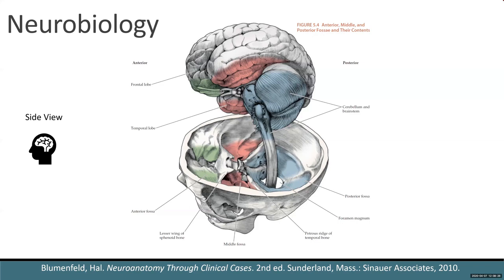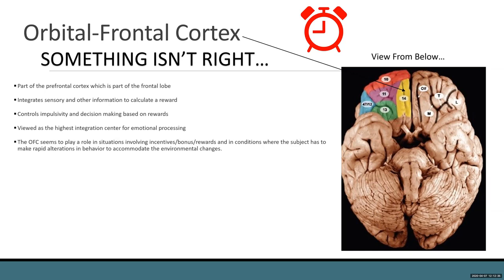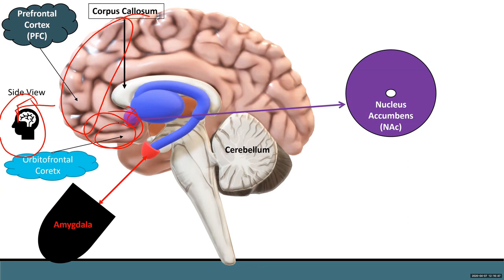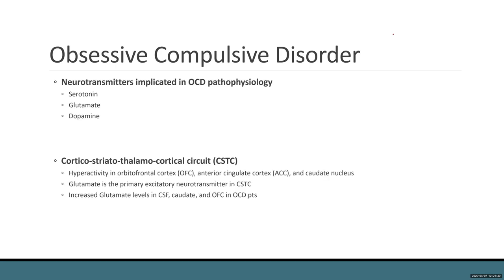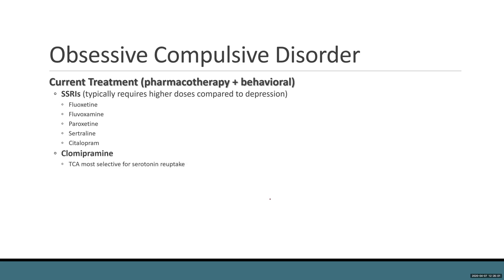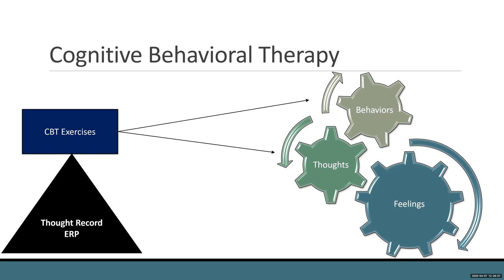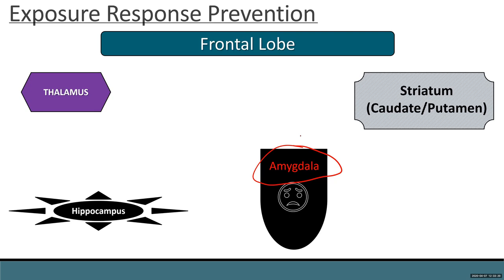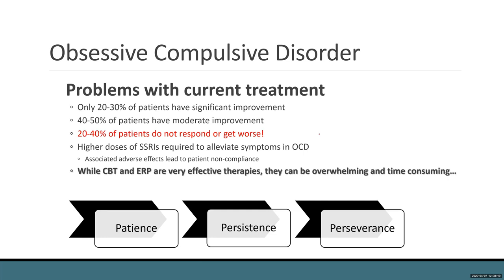The Inner Mechanism of Obsessive Compulsive Disorder | Neurobiology | Diagnosis | Living with OCD